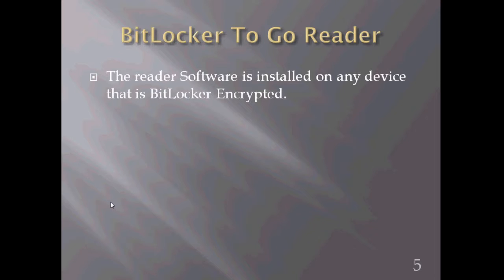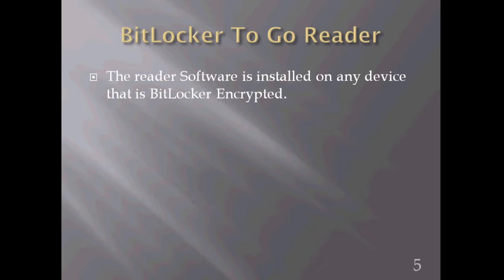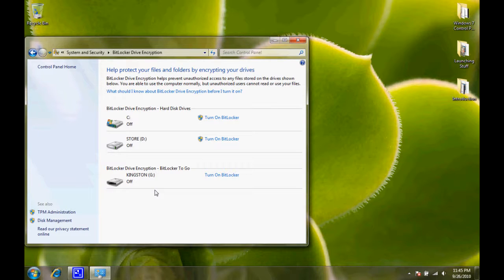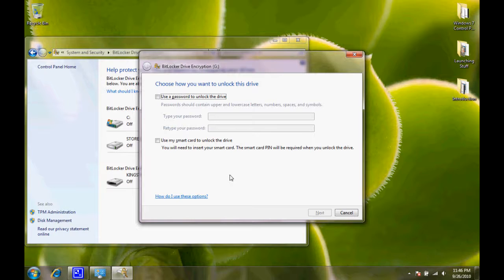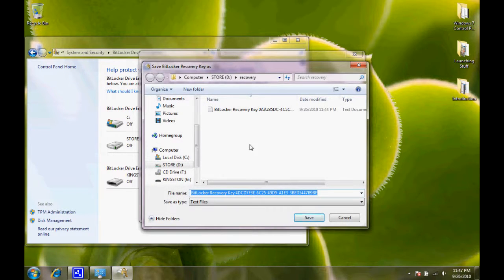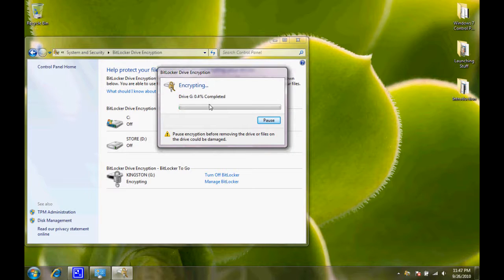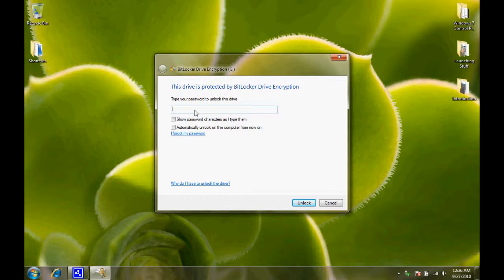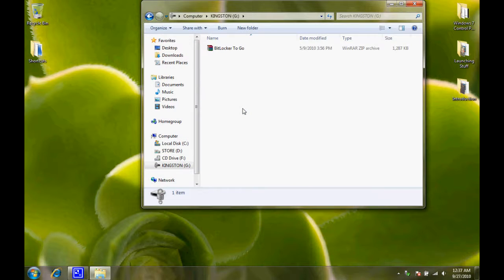BitLocker To Go - Tutorial session SL 26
Exploring BitLocker To Go